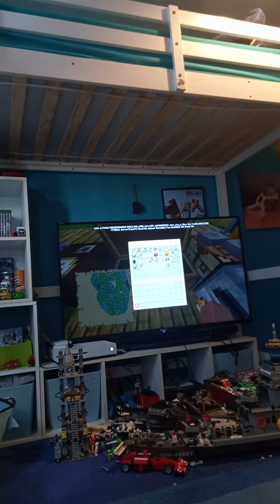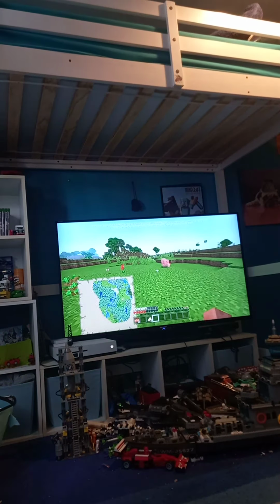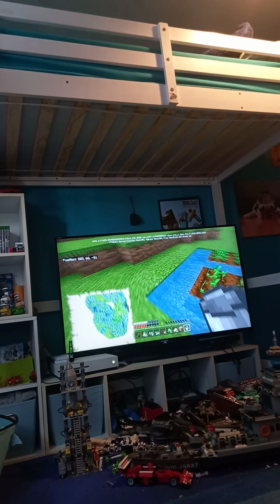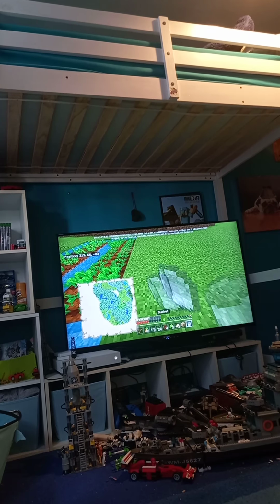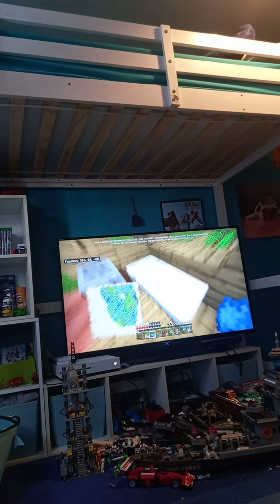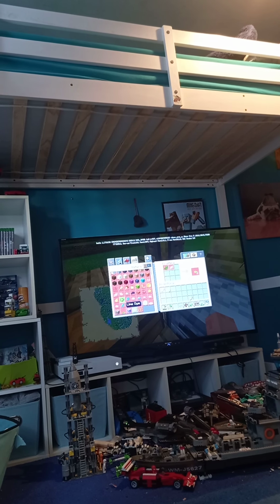1.17 survival #2 part 1